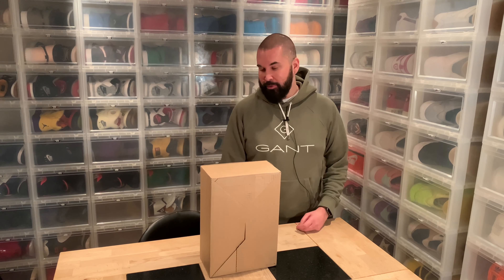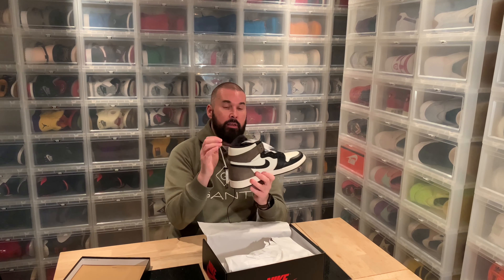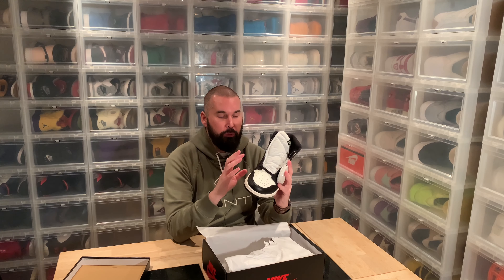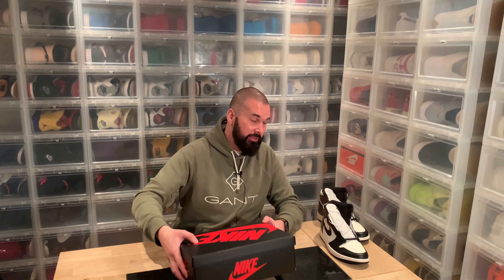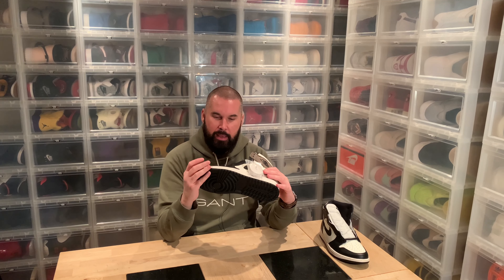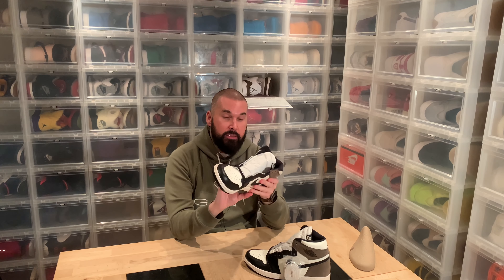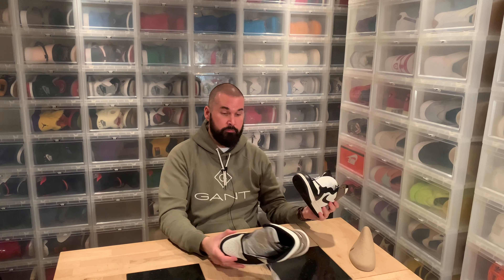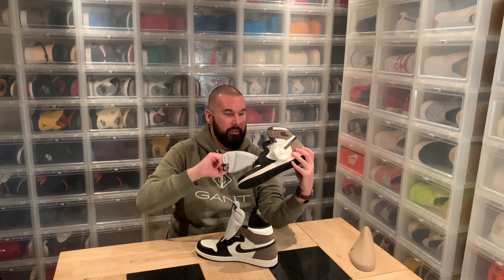Air Jordan 1 Retro High OG 'Dark Mocha' 555088 105 Honest Review & On-Feet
Air Jordan 1 High OG “Dark Mocha”
Color: Sail/Dark Mocha-Black-Black
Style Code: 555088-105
Release Date: October 31, 2020
Europe December 19,
Price: $170